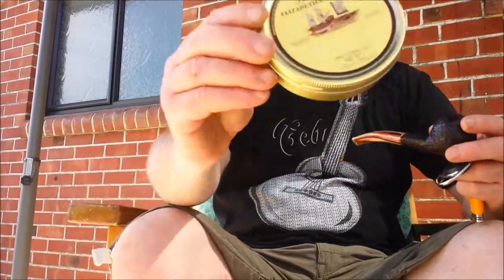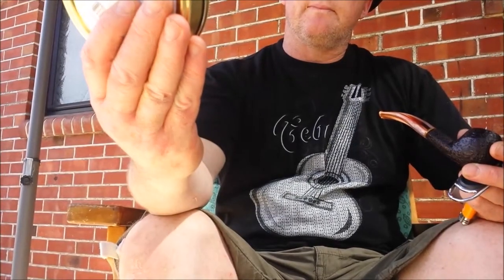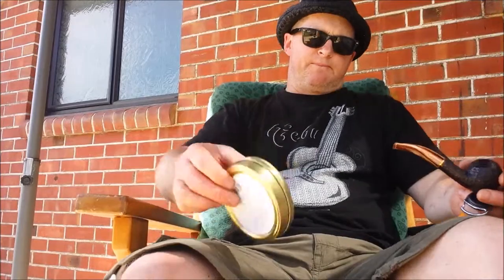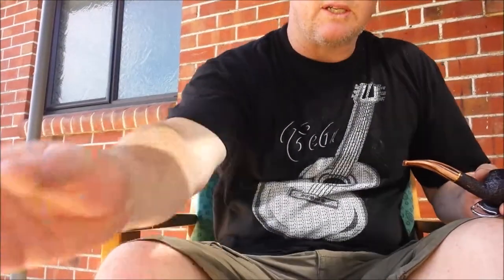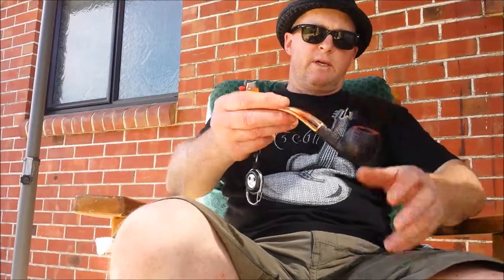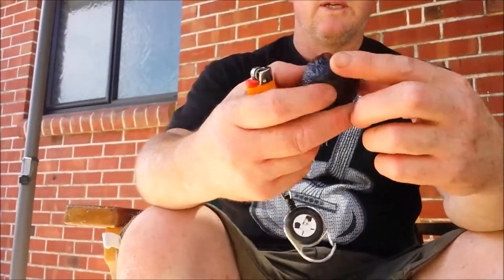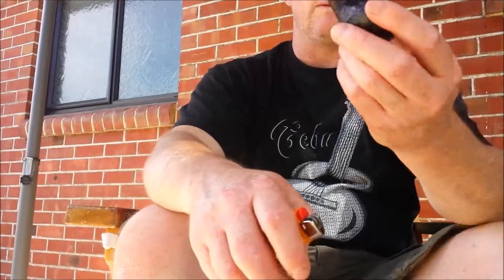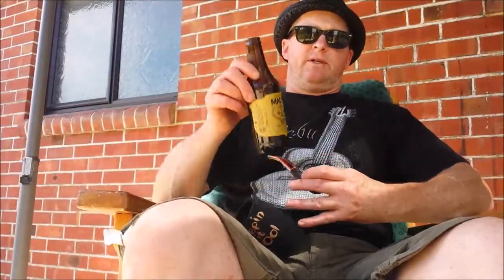TOBACCO REVIEW DUNHILL`S ELIZABETHAN MIXTURE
Smoking and reviewing Dunhill`s Elizabethan Mixture. Excuse the gratuitous crotch shot. Music = Shihad " You Again "